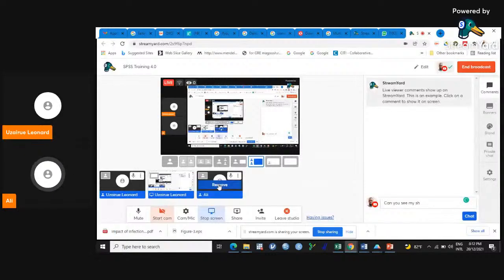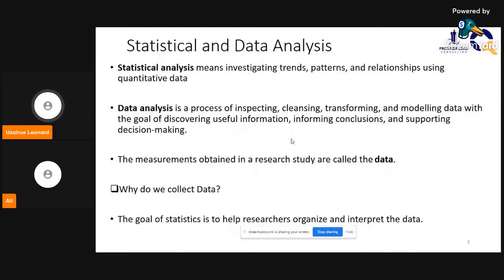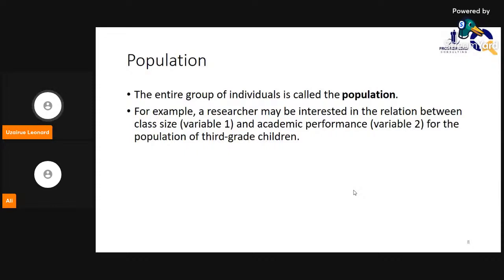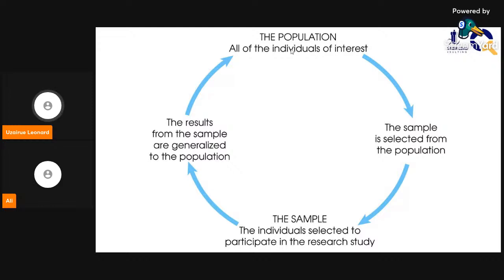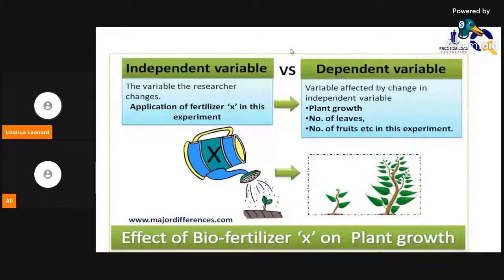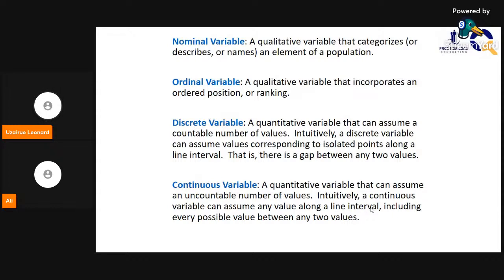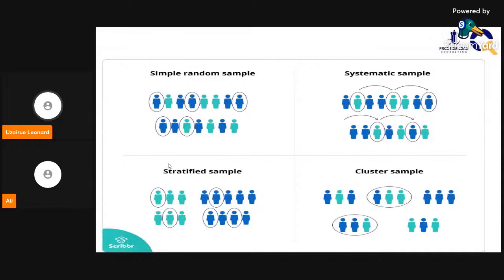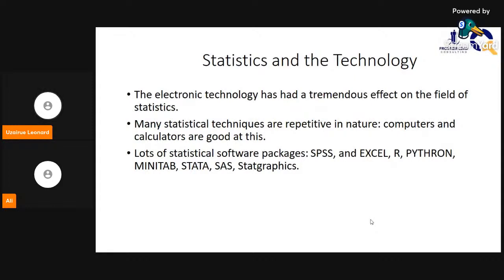SPSS Training 4.0